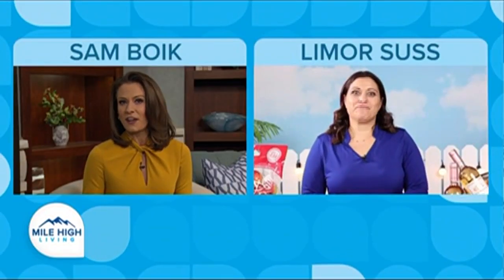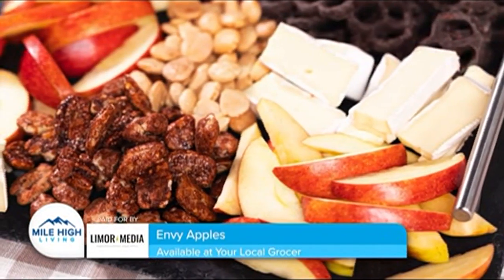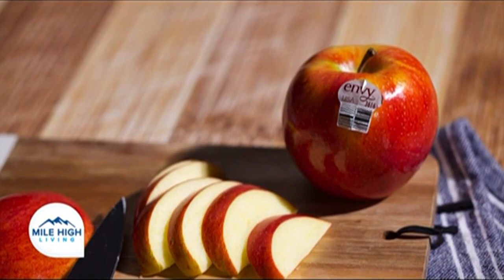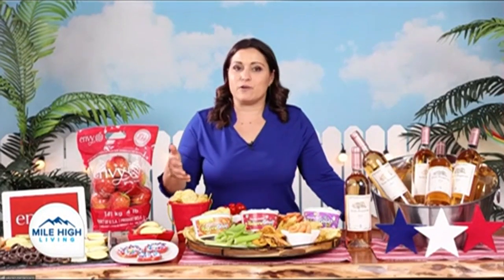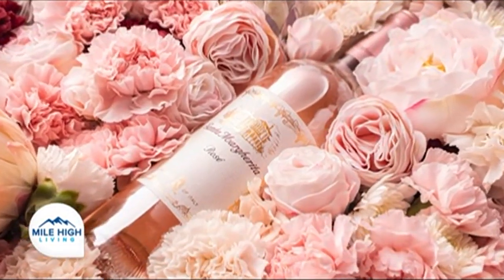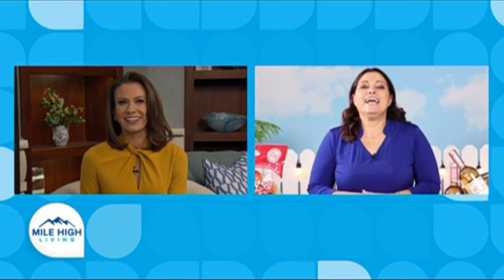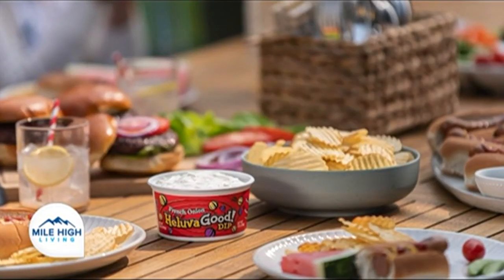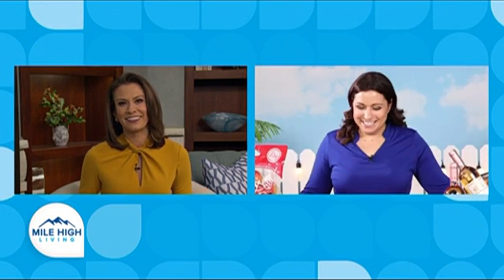Summer Entertaining Essentials- Santa Margherita, Heluva Good!, Envy Apples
Lifestyle contributor Limor Suss shares summer party essentials.

Made with real milk and cream, you can find Heluva Good!’s bold-flavored, rich and creamy dips in the dairy aisle of your local supermarkets!

Whether sliced on top of salad, served on a platter with your favorite cheese or eaten "au naturel", Envy apple makes the experience so much more memorable and remarkable for you and the ones you love.

Santa Margherita Rosé is the perfect pairing to your summer soirees.

Heluva Good!
Envy Apples
Santa Margherita Wines

video? check!